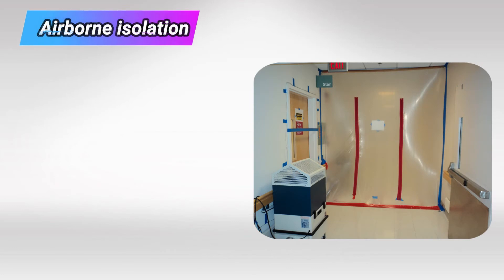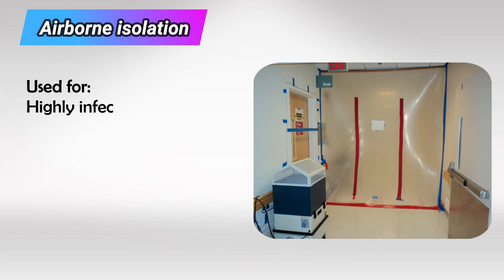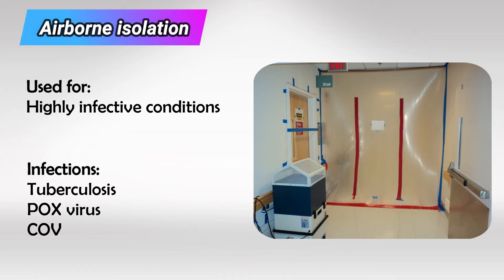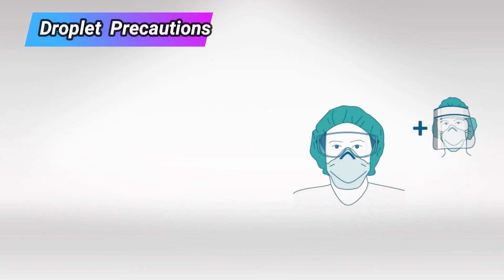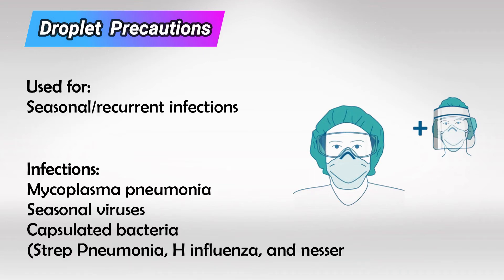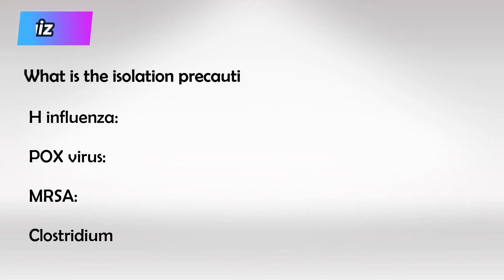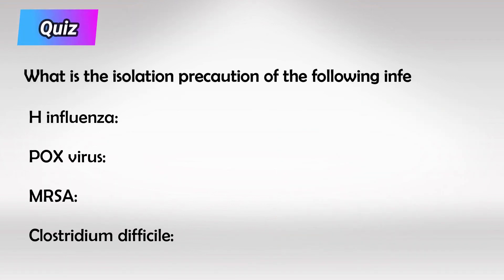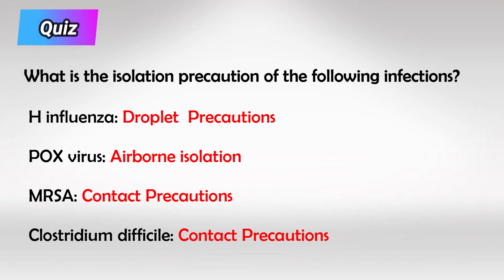Isolation Precautions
Isolation precautions are a set of infection control measures and guidelines used in healthcare settings to prevent the transmission of infectious diseases from patients to healthcare workers and other patients. These precautions are essential for controlling the spread of contagious illnesses within healthcare facilities, such as hospitals and nursing homes. The specific precautions and protocols can vary depending on the type of infection and its mode of transmission. There are generally three main types of isolation precautions:

1. Standard Precautions: These precautions are the foundation of infection control in healthcare settings and should be applied to all patients. Standard precautions include basic hygiene practices like handwashing, wearing gloves when touching bodily fluids, and using personal protective equipment (PPE) such as gowns and masks when there is a risk of exposure to blood or other potentially infectious materials. Standard precautions are designed to reduce the risk of contact with pathogens that can be present in a patient's blood, body fluids, or other substances.

2. Transmission-Based Precautions: These precautions are implemented when the patient is known or suspected to be infected with a specific pathogen that can be transmitted through various routes. There are three categories of transmission-based precautions:

   a. Contact Precautions: Used when a patient has an infection that can be spread through direct or indirect contact. This may include diseases like methicillin-resistant Staphylococcus aureus (MRSA) or Clostridium difficile (C. difficile). Healthcare workers wear gloves and gowns when entering the patient's room and follow strict hand hygiene procedures.

   b. Droplet Precautions: Implemented when a patient has a contagious respiratory infection that is spread through respiratory droplets when the person coughs, sneezes, or talks. Examples include influenza and COVID-19. Healthcare workers wear masks and eye protection when within 6 feet of the patient.

   c. Airborne Precautions: These precautions are used for patients with infections that can become aerosolized and remain suspended in the air for extended periods. Examples include tuberculosis (TB) and chickenpox (varicella). Healthcare workers must wear N95 respirators and, in some cases, additional precautions such as negative pressure rooms may be necessary.

3. Special Precautions: These are additional precautions taken for specific situations or diseases that require unique preventive measures. For example, in the case of Ebola, strict isolation measures and specialized PPE are used due to the highly contagious nature of the virus.

Isolation precautions are crucial not only for protecting healthcare workers but also for preventing the spread of infections among patients, particularly those who may have compromised immune systems. Healthcare facilities have infection control teams and guidelines in place to determine the appropriate level of precautions for each patient based on their diagnosis and the potential for transmitting infections.

It's important to note that these guidelines and precautions may evolve in response to emerging infectious diseases and new scientific knowledge. Healthcare professionals should stay updated on the latest recommendations to ensure the safety of both patients and staff.